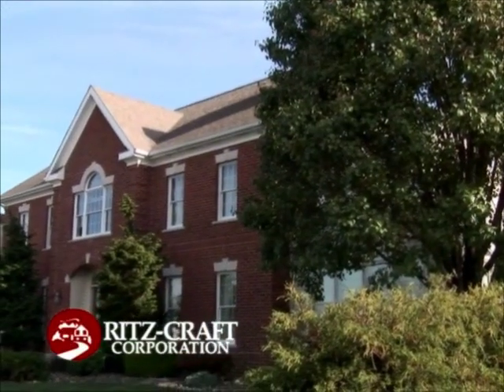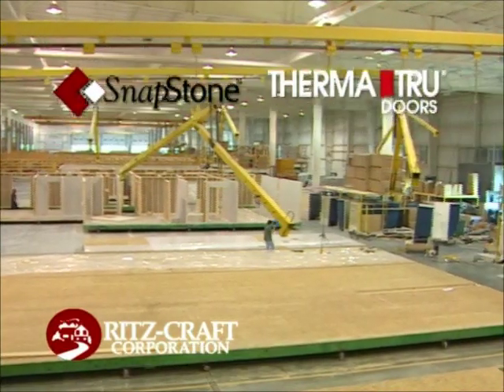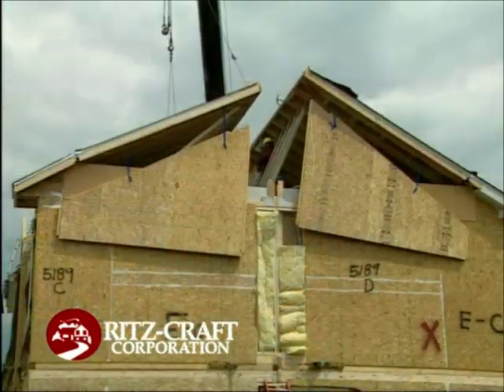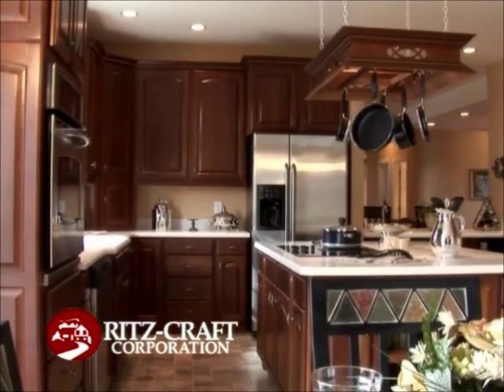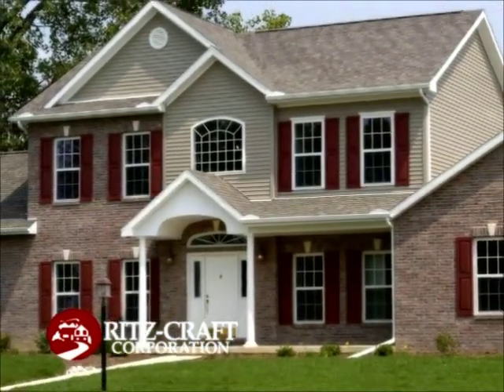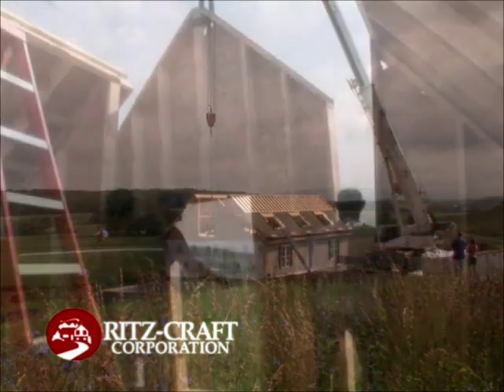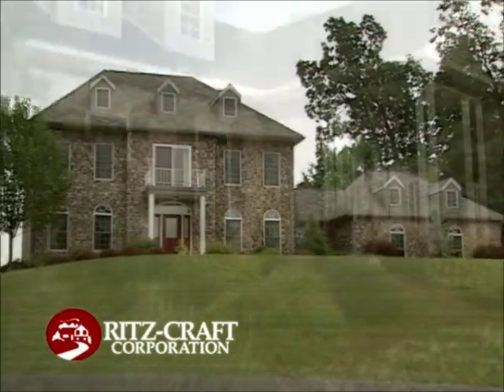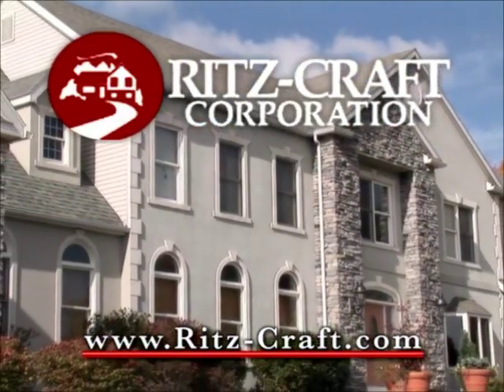Ritz-Craft Video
Features, advantages and benefits of homes from Ritz-Craft Corporation.